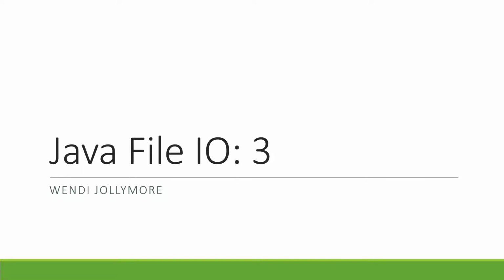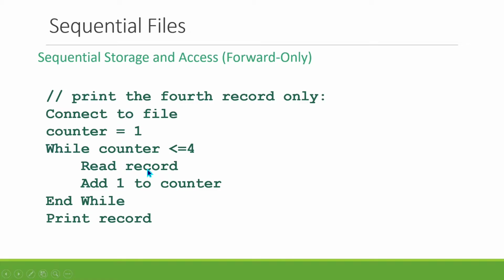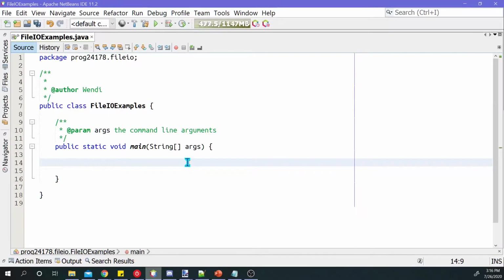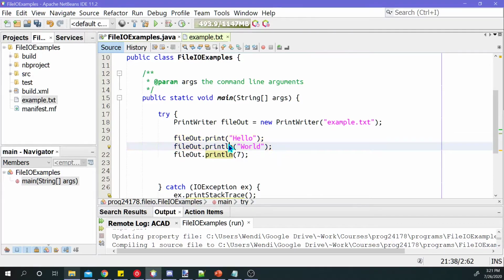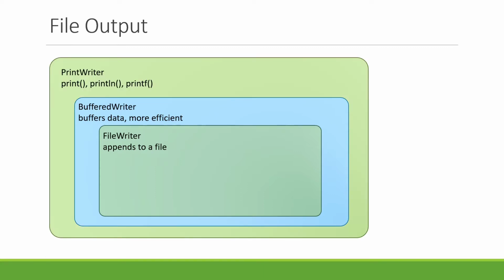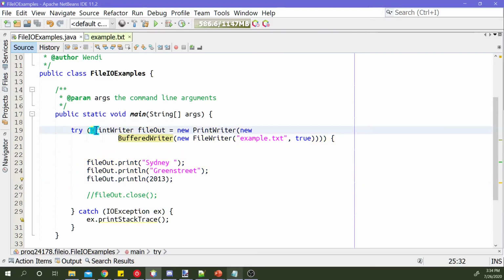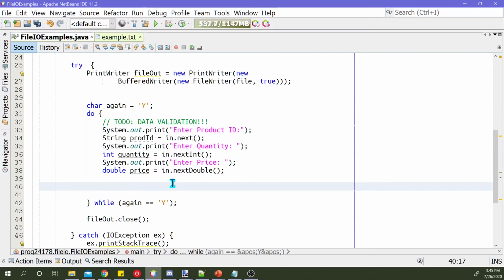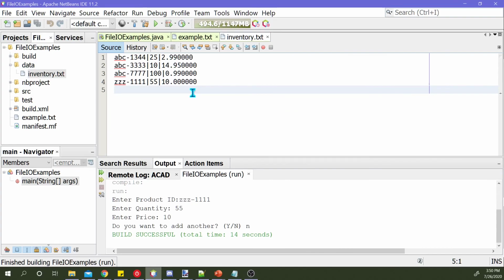Java File IO Part 3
Java File IO Part 3: File Output

How to write data to a sequential data file.